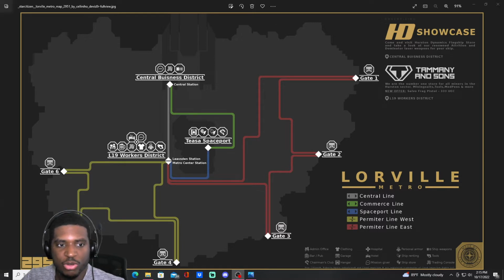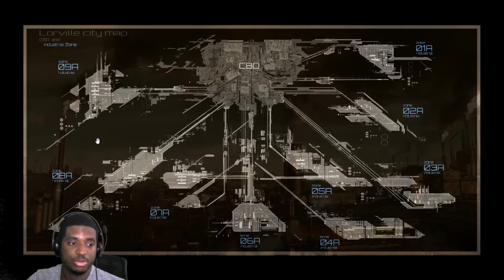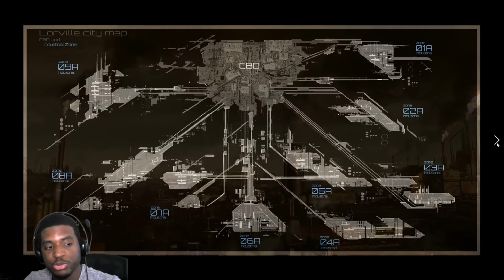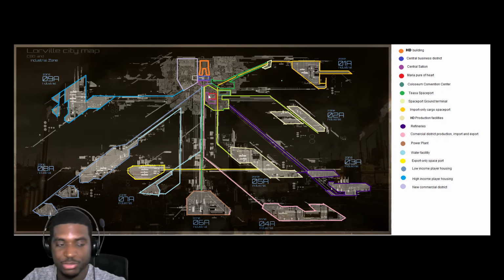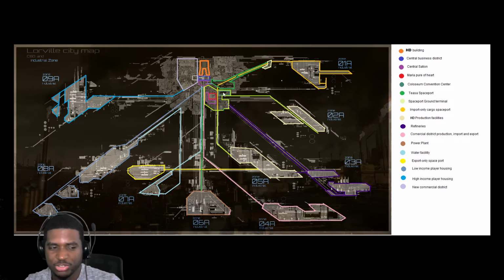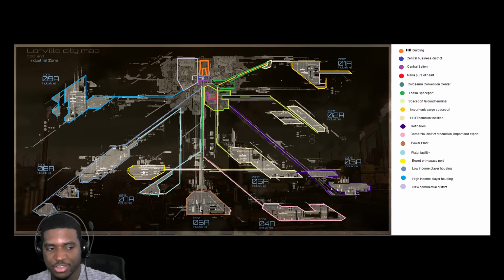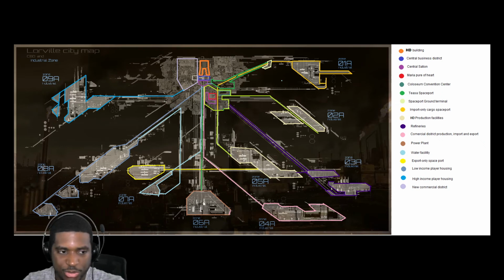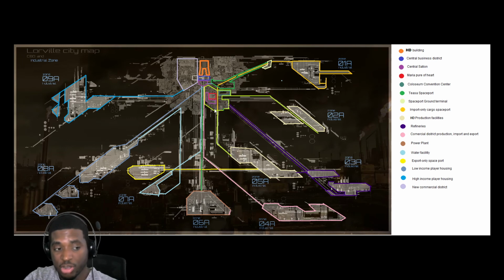What future cities in Star Citizen could be like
this video was just a bit of theory crafting, so let me know if you guys like this format and I'll be sure to do more like it :)